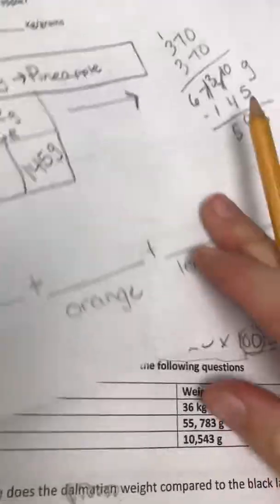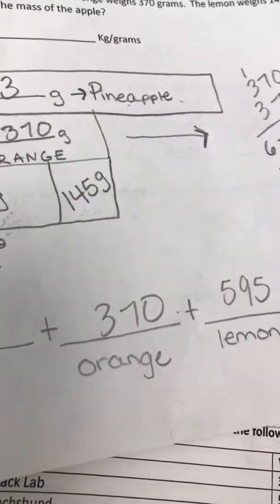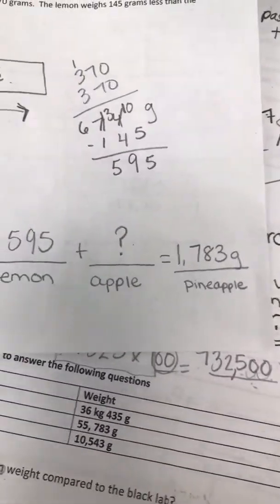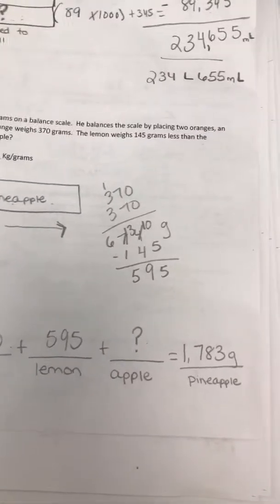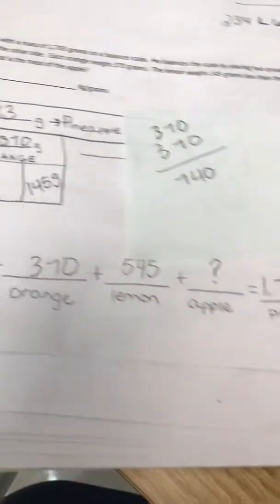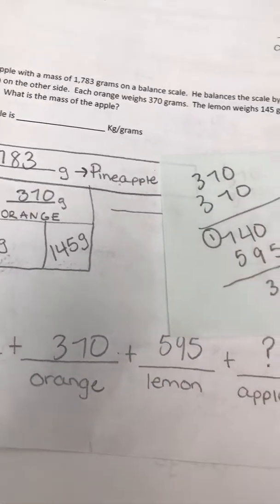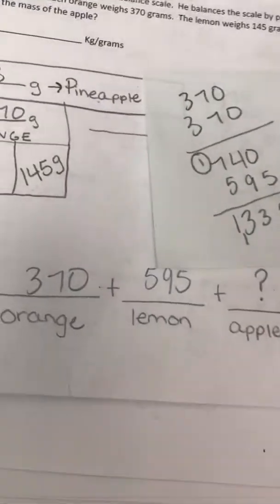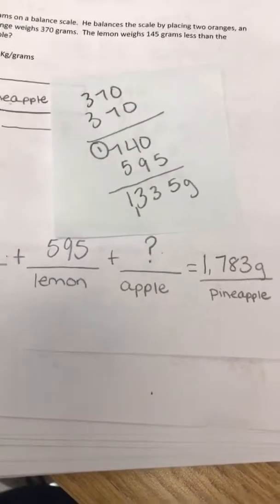Mod 2 Study Guide Part 3